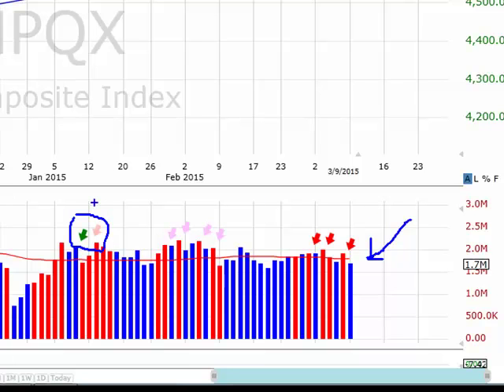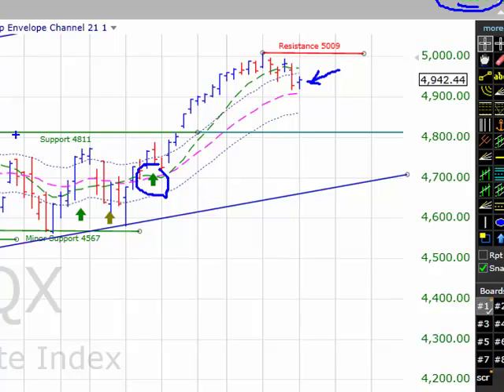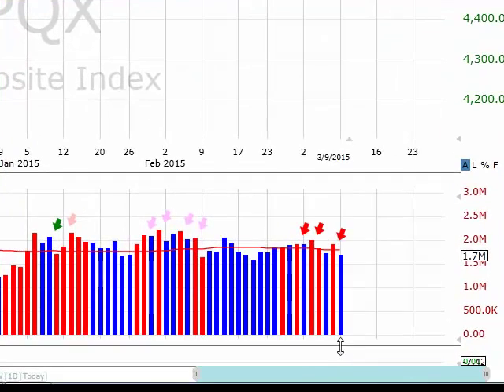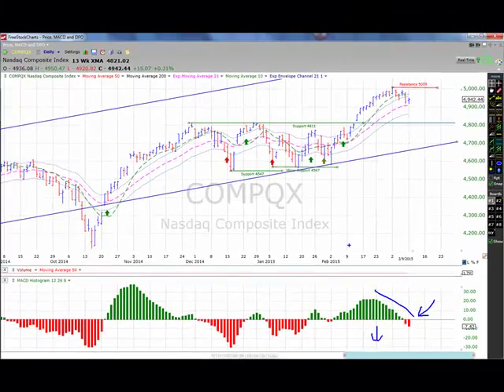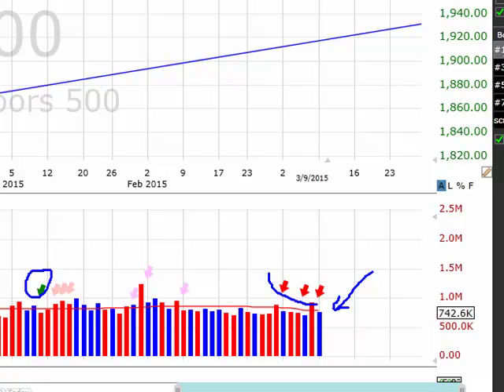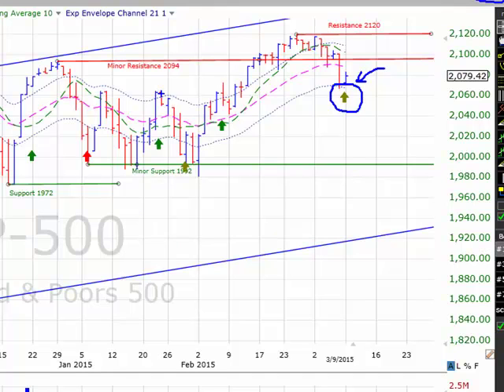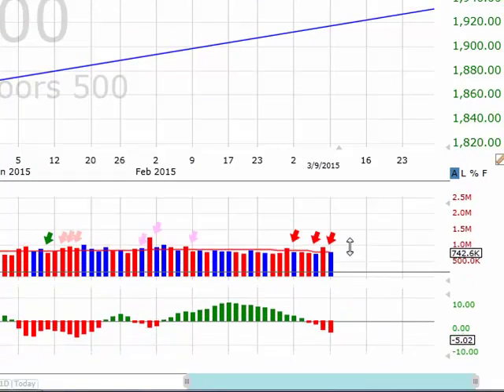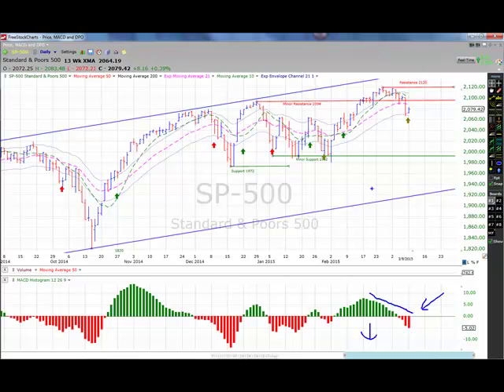2015 03 10